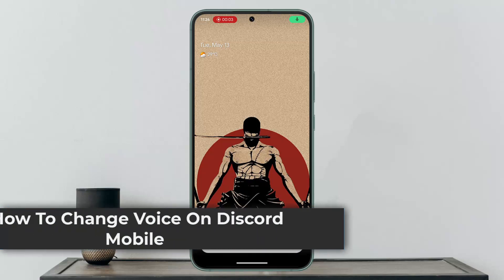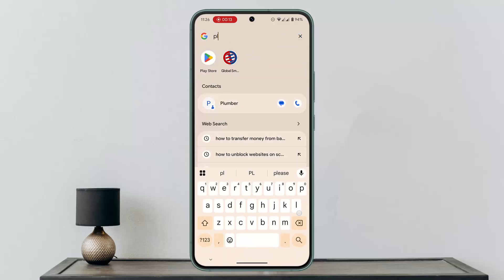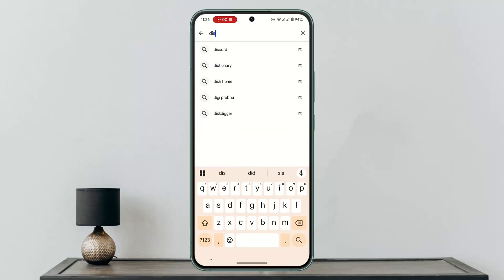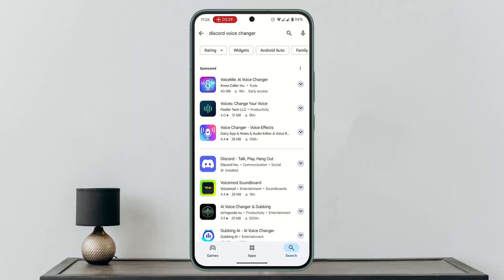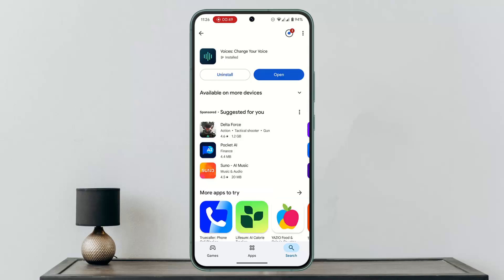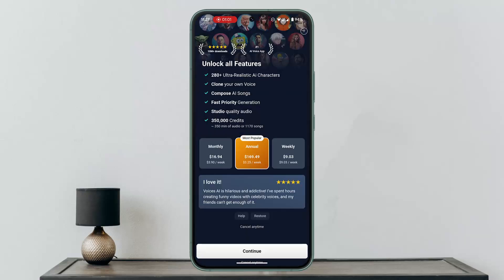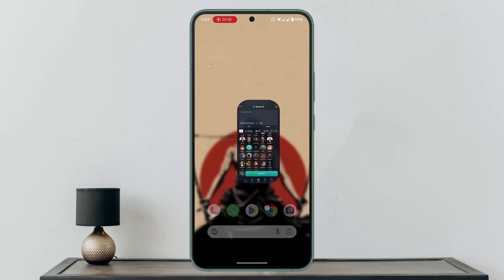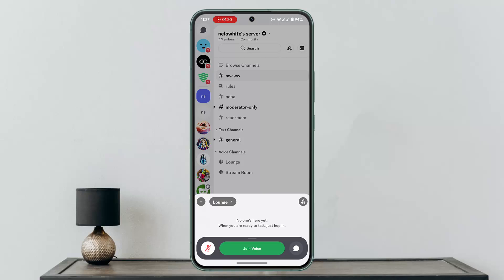How To Change Voice On Discord Mobile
Changing your voice on Discord mobile requires the use of a third-party voice changer app, as Discord itself does not currently offer a built-in voice modulation feature on its mobile app. This video walks you through the process of installing a voice changer, setting it up, and using it during a Discord voice chat.

First, head to your respective app store (Google Play Store for Android or App Store for iOS). In the search bar, type “Discord Voice Changer” and browse through the list of available apps. There are several options, such as Voice Changer with Effects, Voicemod, or similar apps depending on your platform and availability. Choose an app with good reviews and tap “Install.”

Once the app is installed, open it and set up your voice preferences. Most voice changer apps offer a variety of effects like robot, helium, deep voice, or alien. Select the voice filter you want, and then save or activate it, depending on how the app works. Some apps may require microphone permissions or background activity access in order to function while using another app like Discord.

After setting up the voice changer, open your Discord mobile app and join a voice channel. With the voice changer app running in the background, your voice should now be modified in real time as long as your phone’s audio routing supports it.

Keep in mind that performance can vary based on your device and the voice changer you choose. Not all mobile devices or operating systems allow system-wide audio modification, which means this process may work better on Android than iOS.

Always ensure the voice changer app is trustworthy to avoid security or privacy risks, especially since it accesses your microphone.

Timestamps:
0:00 Introduction
0:11 Search and install a voice changer app
0:33 Set up voice effect in the app
0:52 Join Discord voice channel with voice changer active
1:05 Conclusion